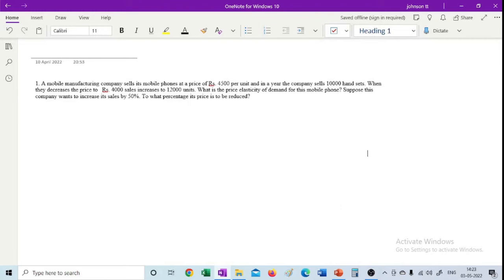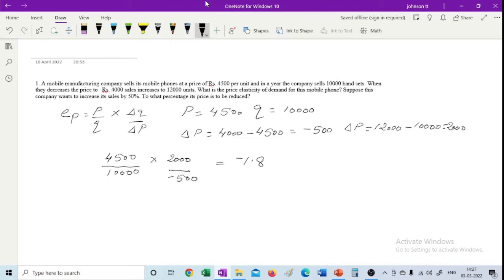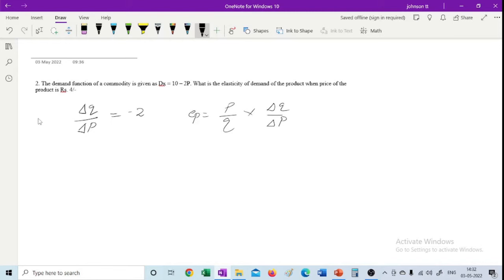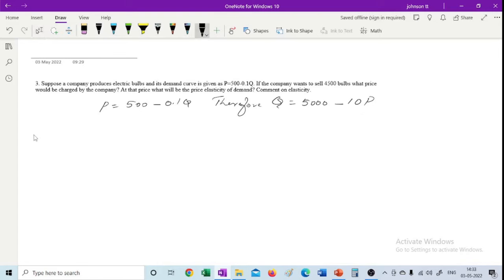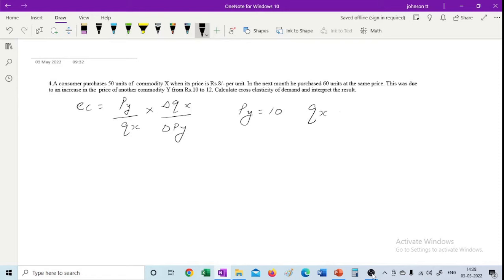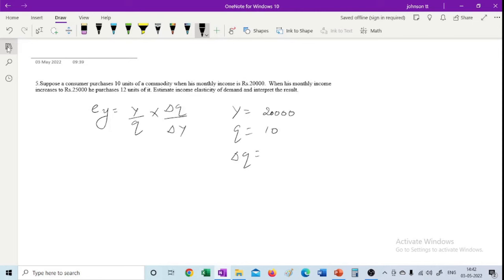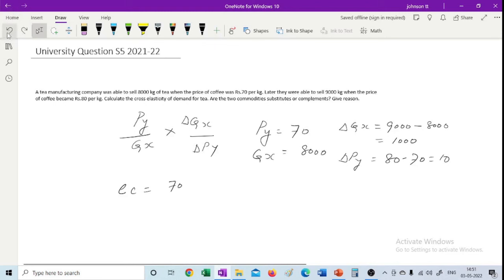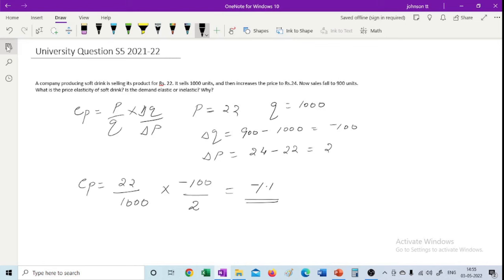Module 1 Part 6 Numerical Problems - Elasticity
Elasticity Numerical Problems